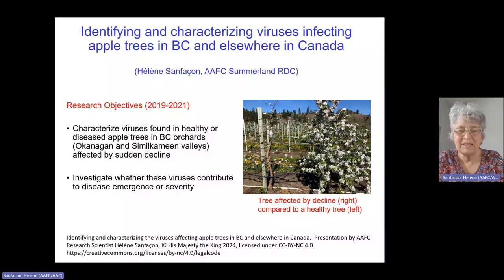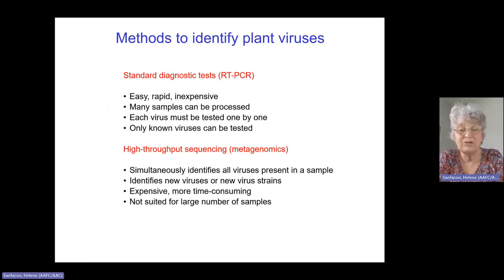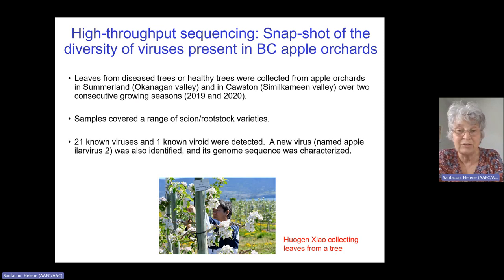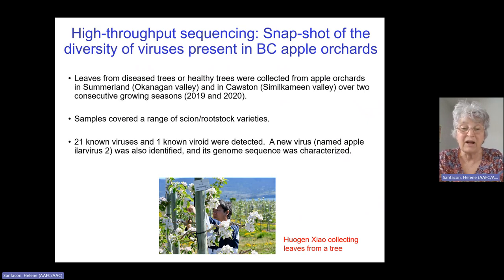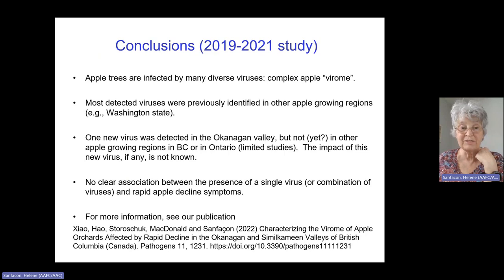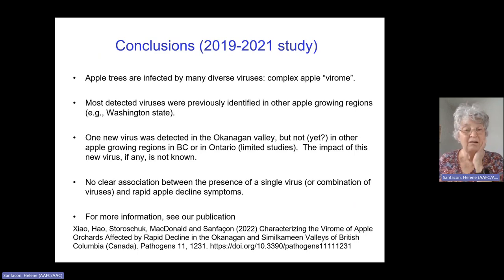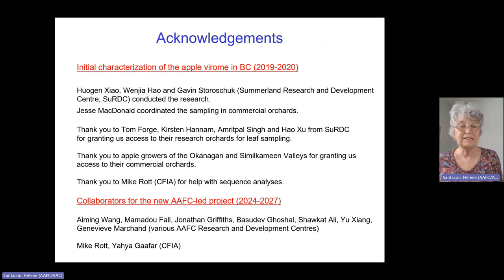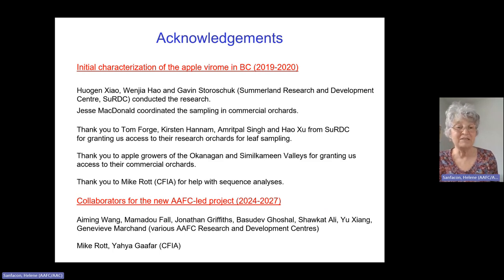Identifying and characterizing viruses infecting apple trees in BC and elsewhere in Canada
Identifying and characterizing viruses infecting apple trees in BC and elsewhere in Canada, presentation by AAFC research scientist, Dr. Helene Sanfacon

Presentation made to the Okanagan Horticultural Advisors' Group, March 15, 2024.